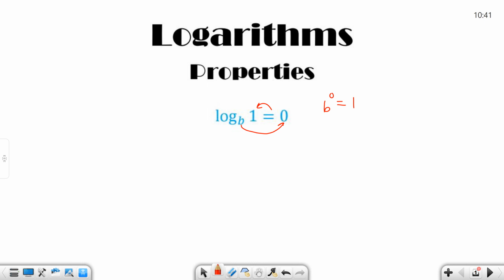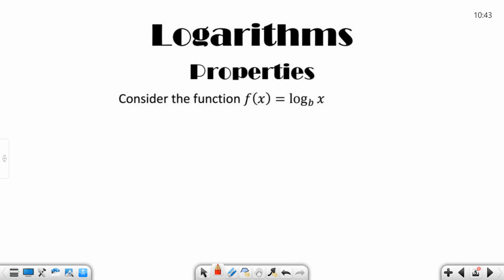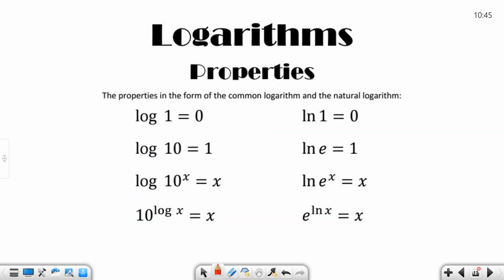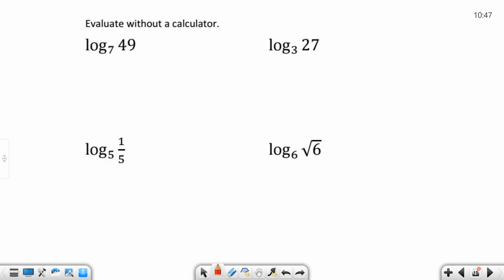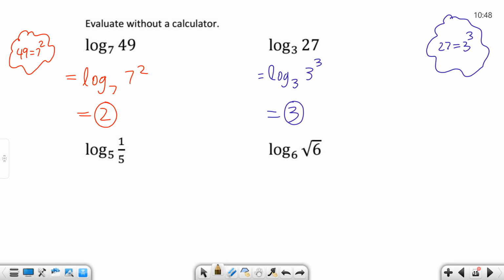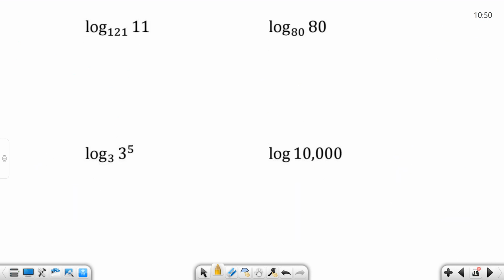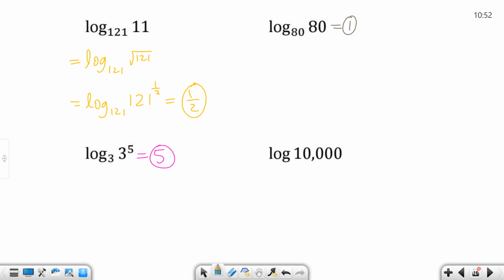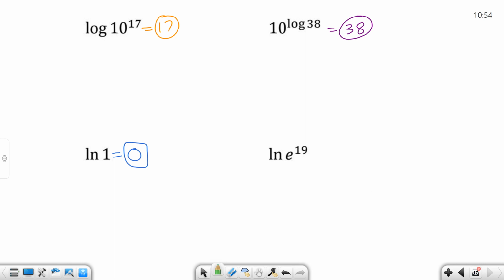Logarithms Properties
This video introduces the basic properties of logarithms and we evaluate logs without a calculator.